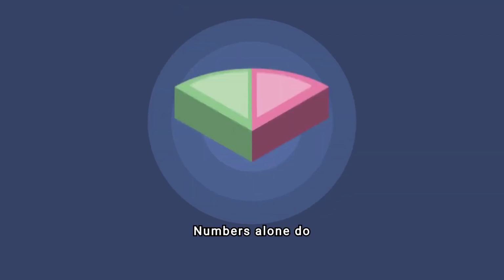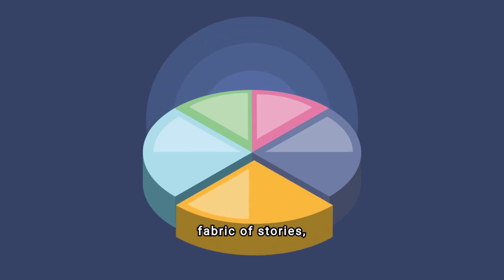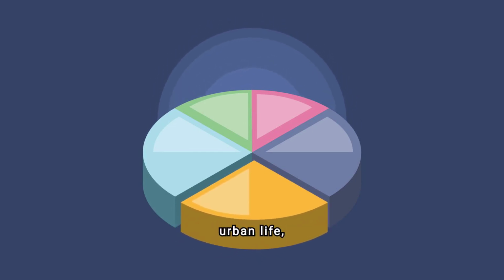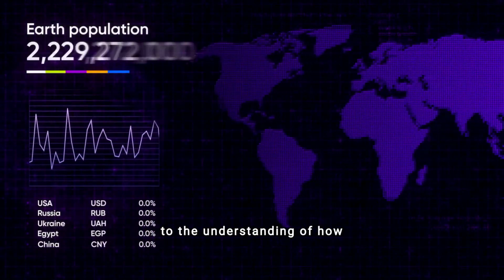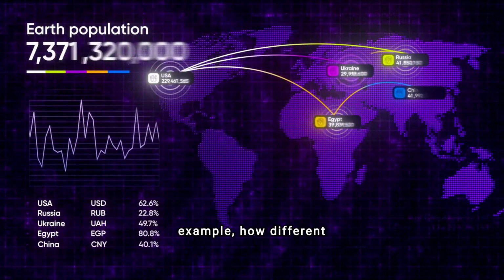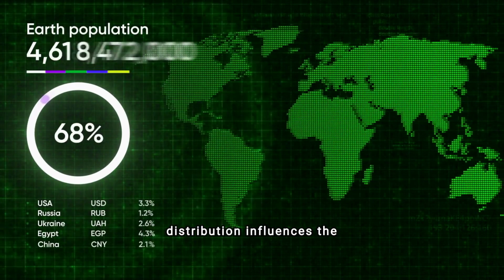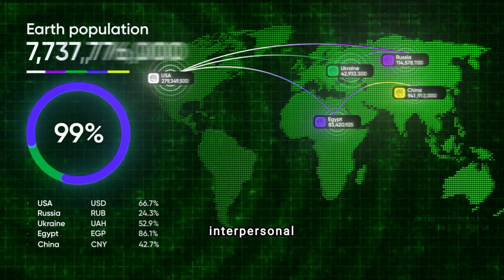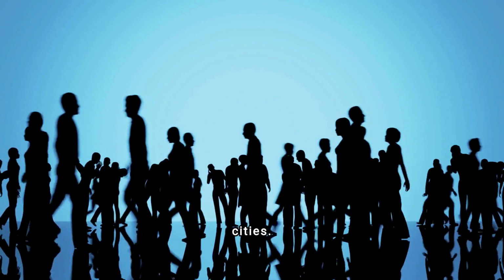Demography and Urban Studies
Class 3 - Course Urban Planning 1

• La imagen de la ciudad, Kevin Lynch
• Muerte y vida de las grandes ciudades, Jane Jacobs